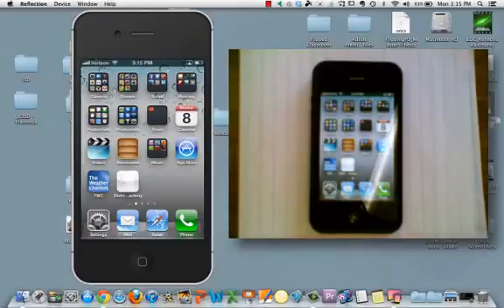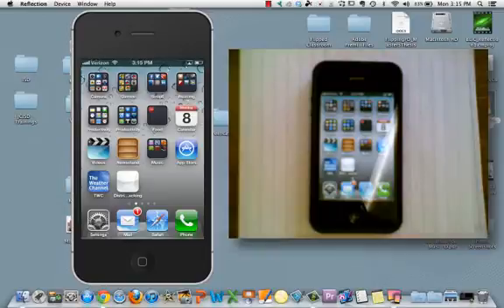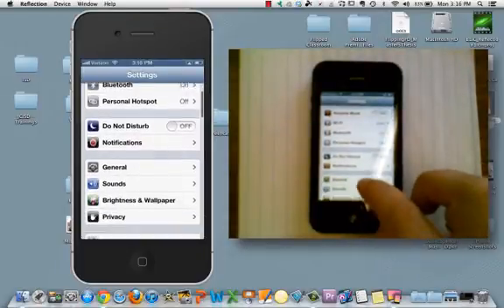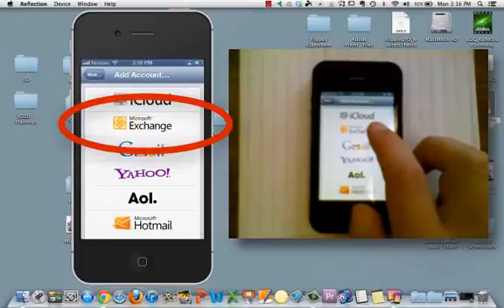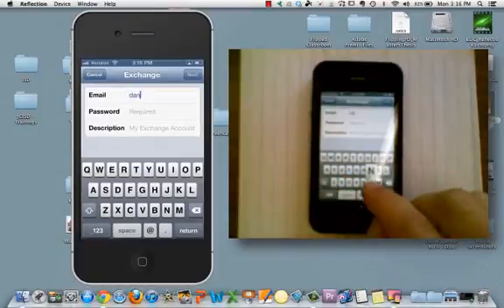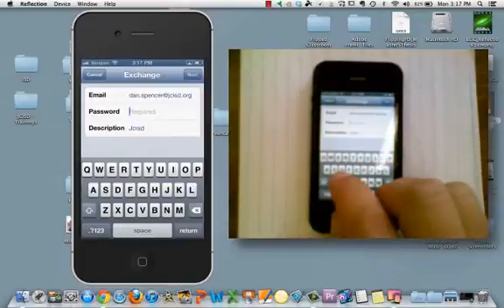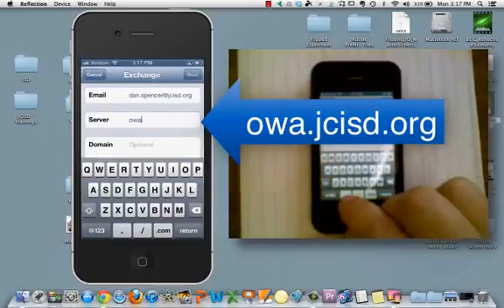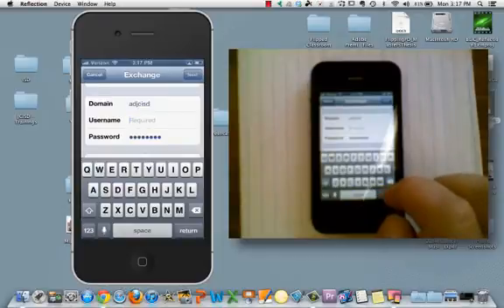Setting up Exchange email on your iPhone or iPad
How to set up your school email on your iPhone or iPad.